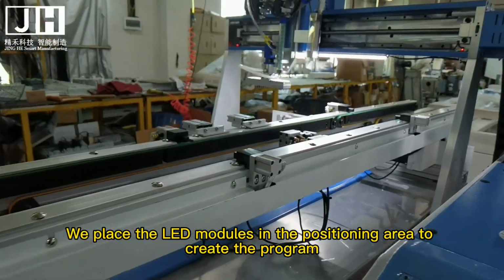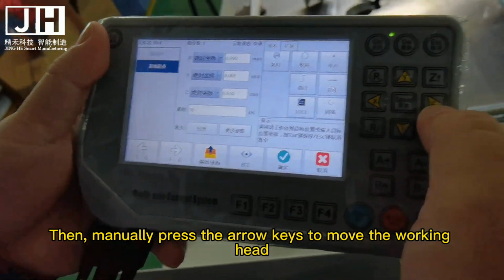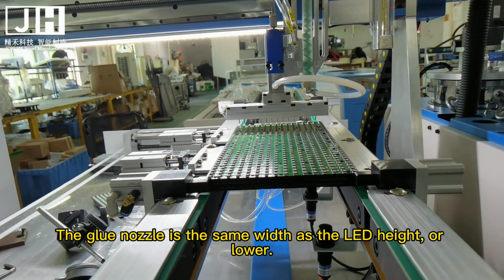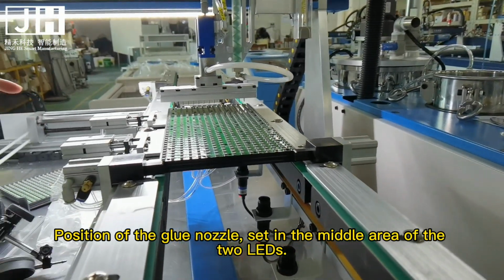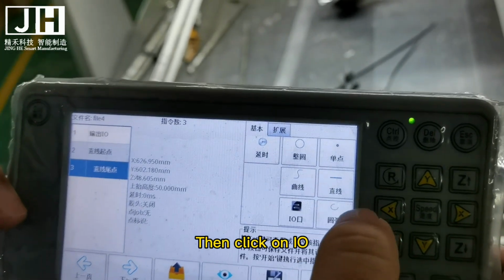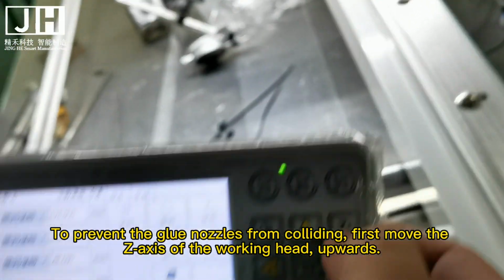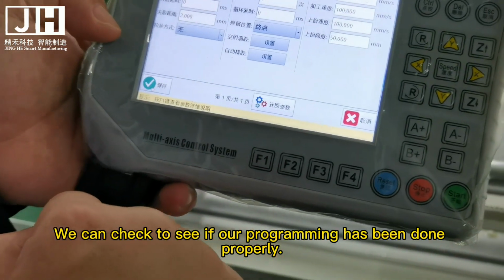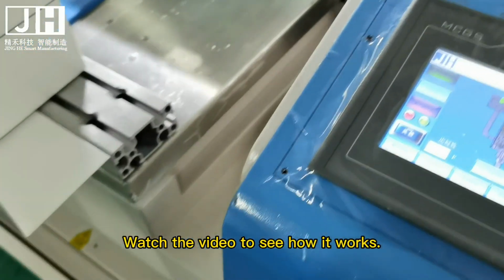Glue filling machine (how to program the machine - 9)